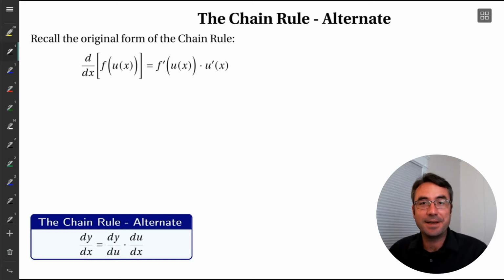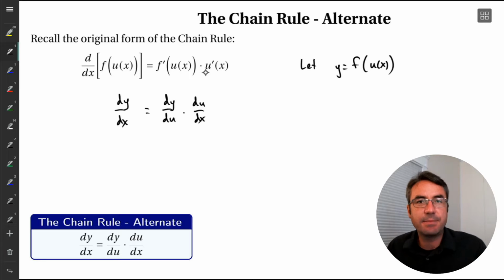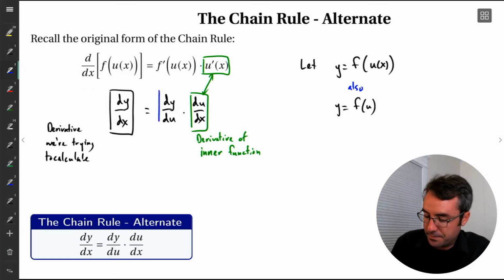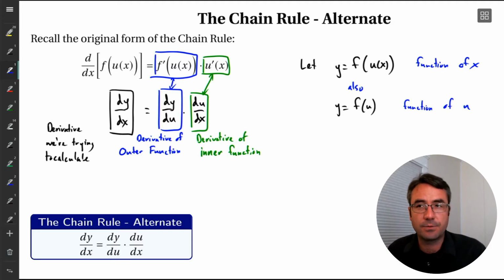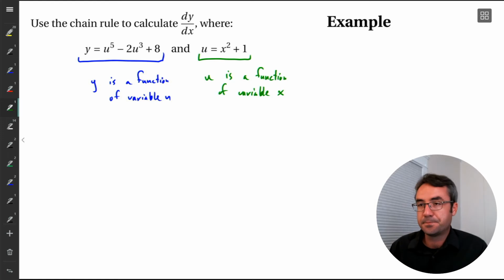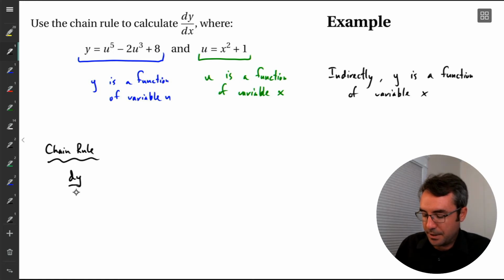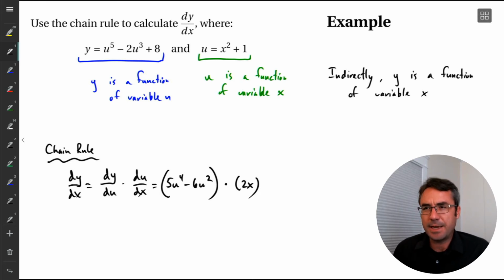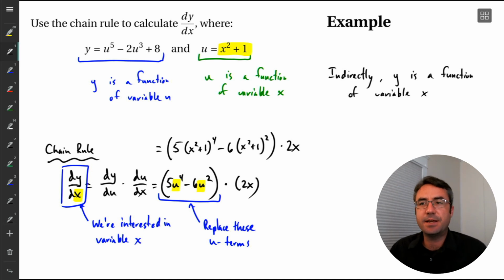MTH 141: D4 - Chain Rule (part 11)